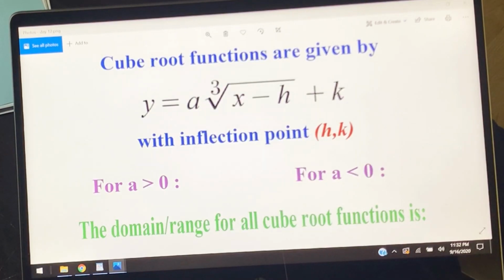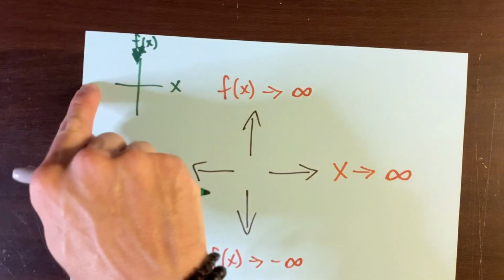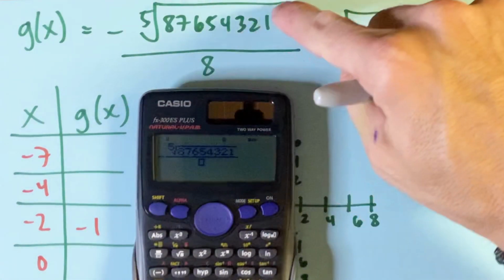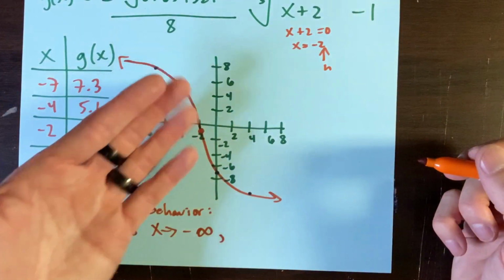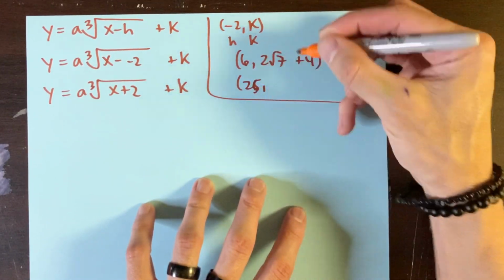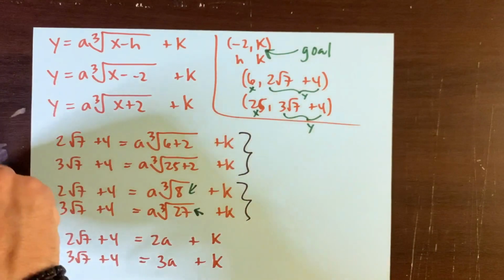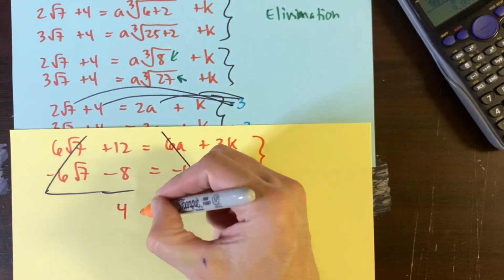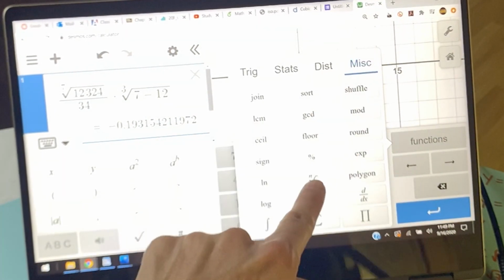Lesson 9.15.20 & 9.16.20